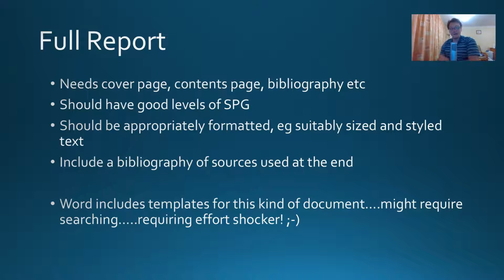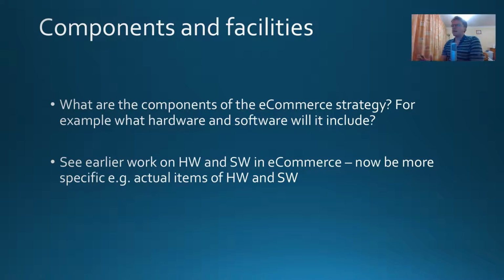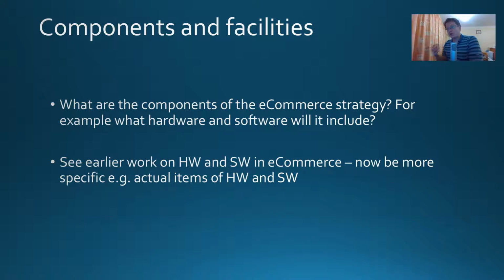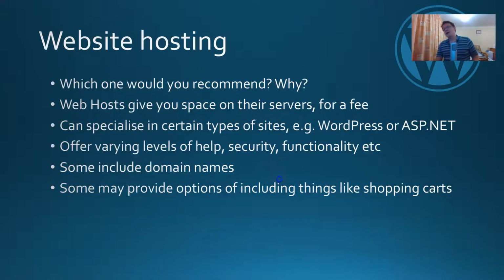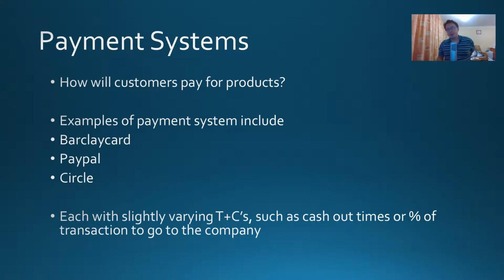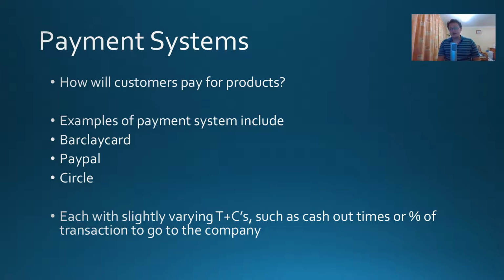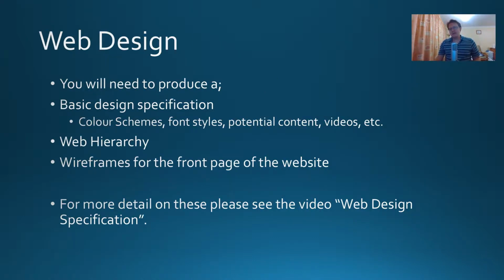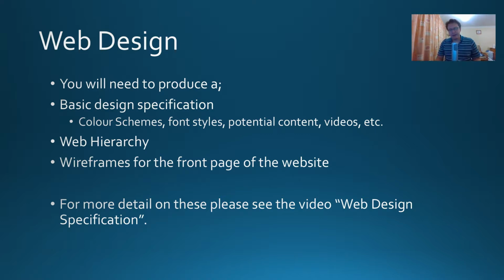eCommerce Strategy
Creating an ecommerce strategy for BTEC/OCR Level 3